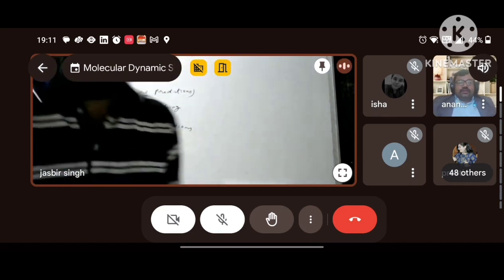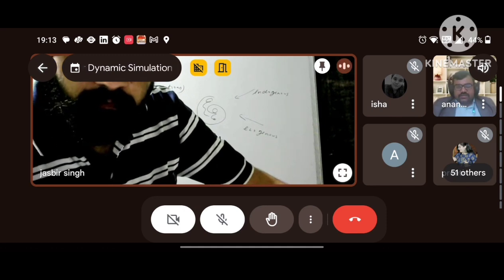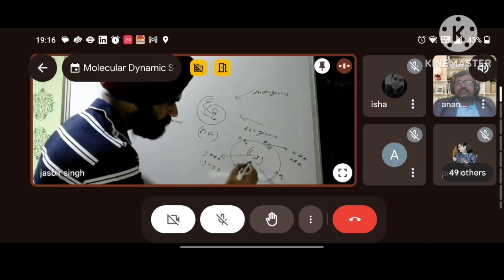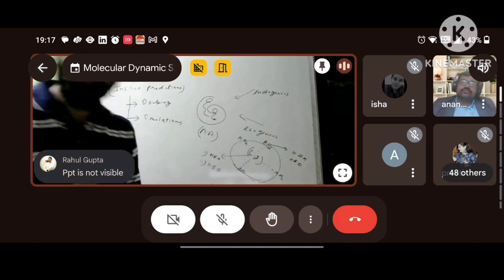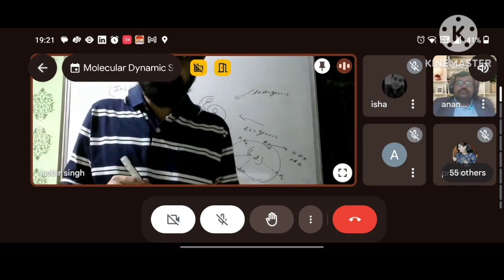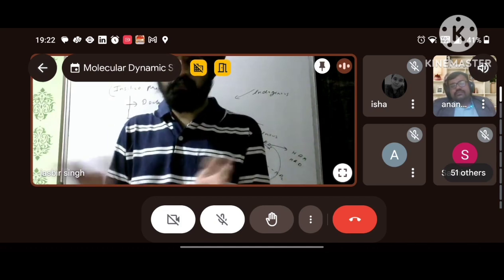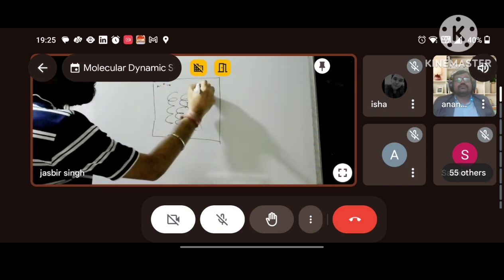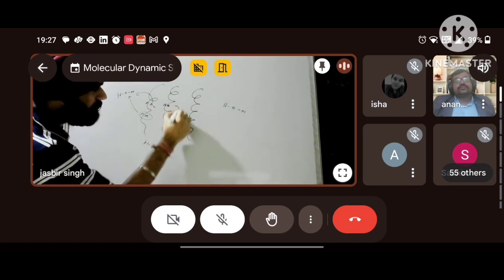Transition from docking to molecular dynamics simulations .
🌟 Successful Webinar on Molecular Dynamic Simulation! 🔬🚀

Springwell Pharma Pvt. Ltd. and Ananddeep Foundation successfully organized an insightful webinar on Molecular Dynamic Simulation, featuring  Mr. Ranbir Singh Saluja as the speaker. This session provided pharmacy professionals and researchers with a deeper understanding of molecular interactions, drug stability, and computational drug design, showcasing the transformative power of simulation techniques in pharmaceutical sciences.

🔹 Key Highlights:
✅ Advanced insights into molecular dynamic simulation and its real-world applications
✅ Practical demonstrations of computational tools for drug discovery
✅ Engaging discussions on how simulation enhances precision in drug formulation

This webinar was a great learning experience, bridging science and technology to drive innovation in the pharmaceutical domain. A huge thank you to all participants, organizers, and our expert speaker for making this session a success!